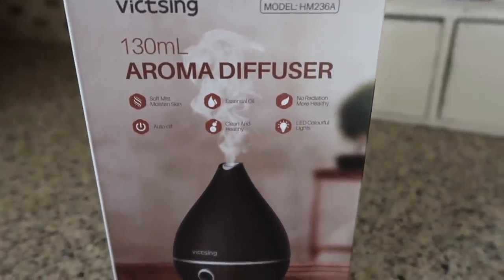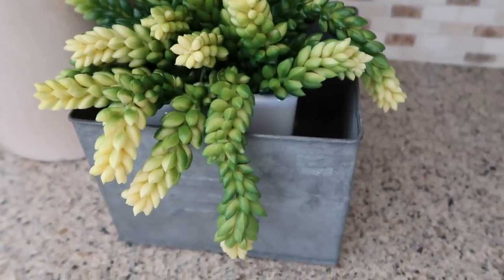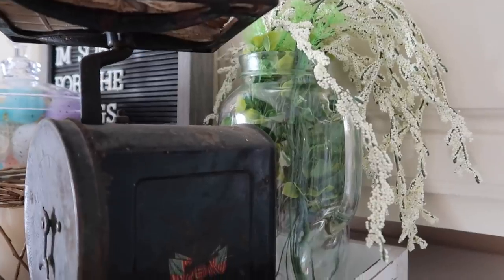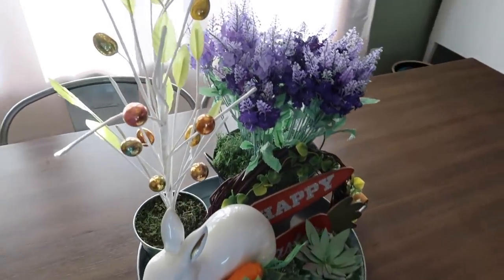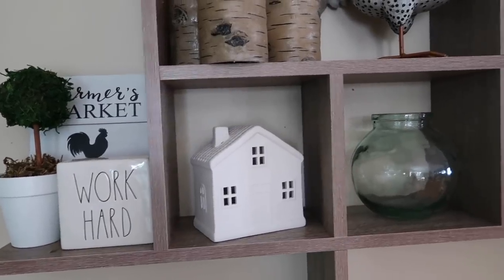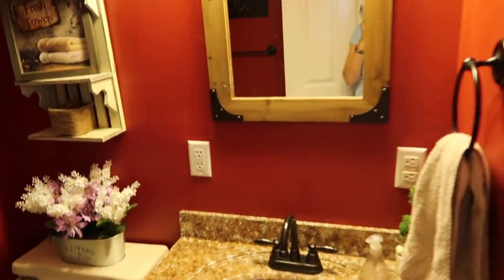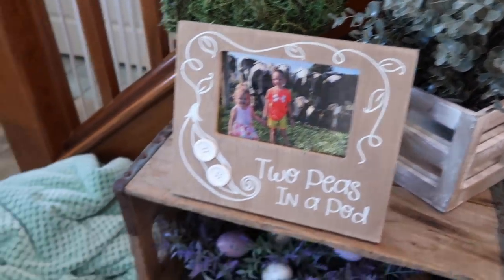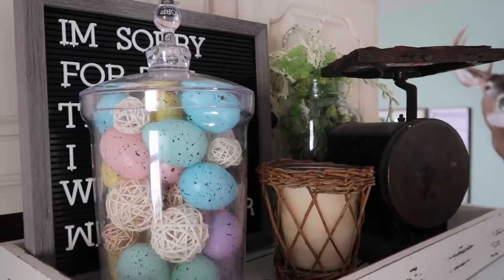FARMHOUSE SPRING HOME TOUR 2019 | DIY SPRING DECOR | RUSTIC FARMHOUSE DECOR | VICTSING DIFFUSER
Valid from 4/17/19-5/16/19

Shark Rotator Vacuum: